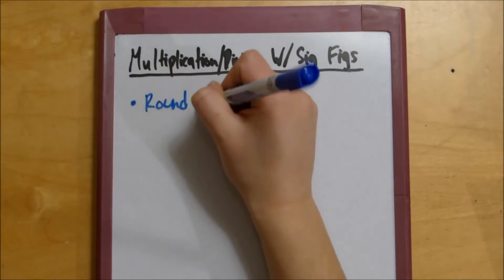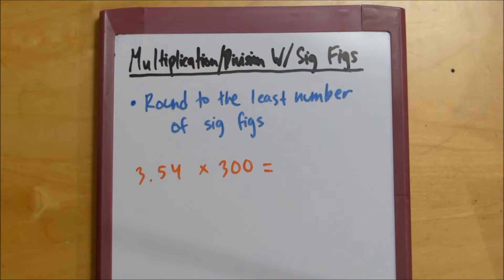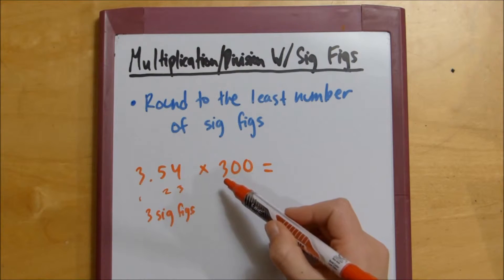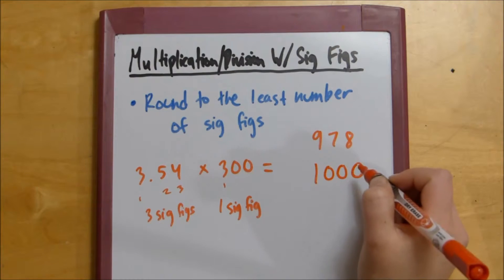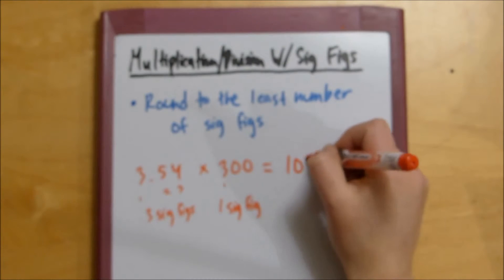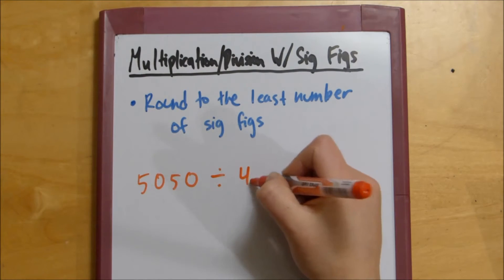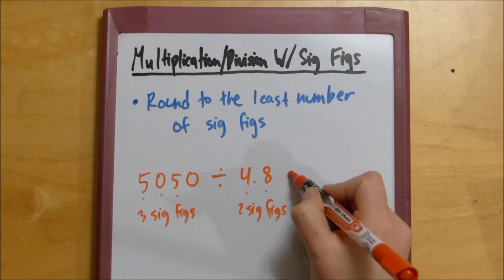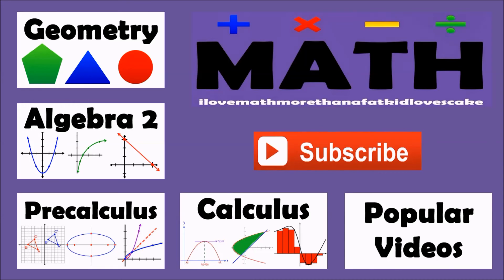Multiplying and Dividing with Significant Figures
Today, I'll be teaching you how to multiply and divide with the correct number of significant figures!